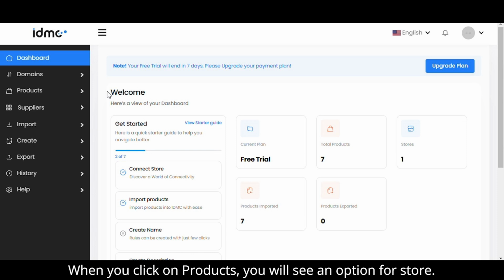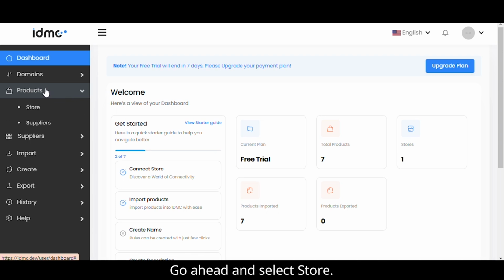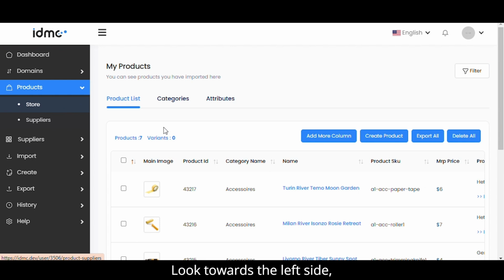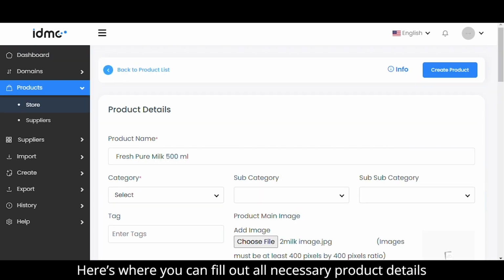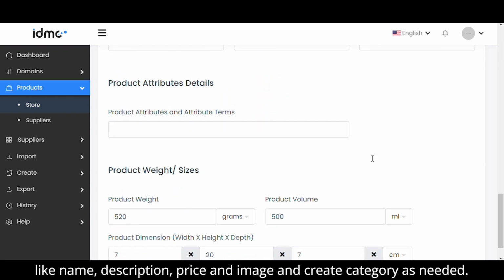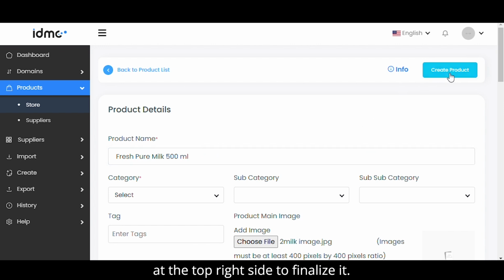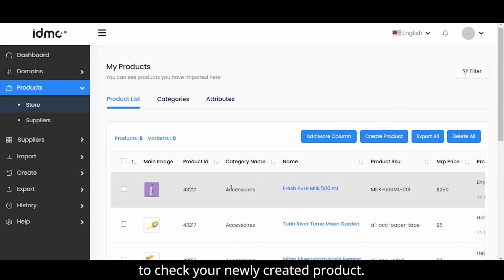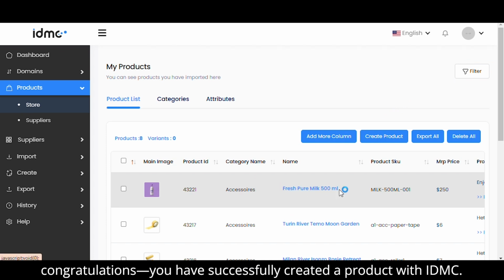How to create a Product, Category, Subcategory, and Attribute in idmc.ai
In this tutorial, learn how to create products, categories, subcategories, and attributes in IDMC.ai. We’ll guide you step-by-step through setting up your product structure to streamline your e-commerce management. Organize your store effectively and unlock the full potential of IDMC.ai with this comprehensive guide!